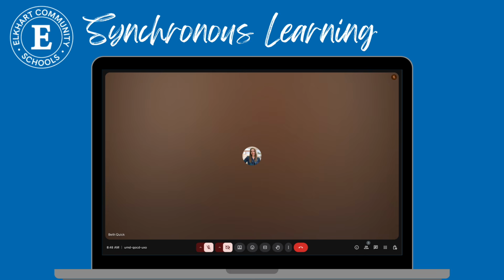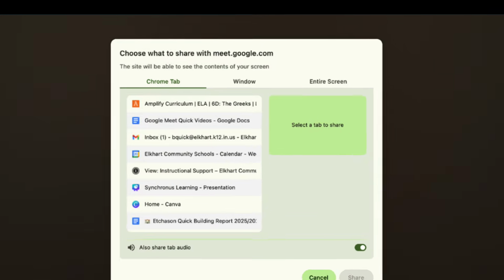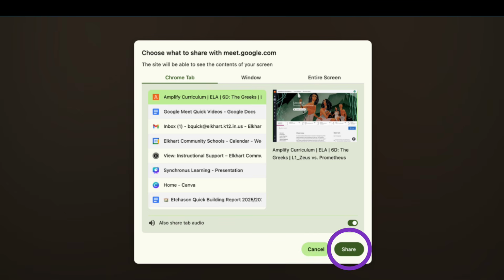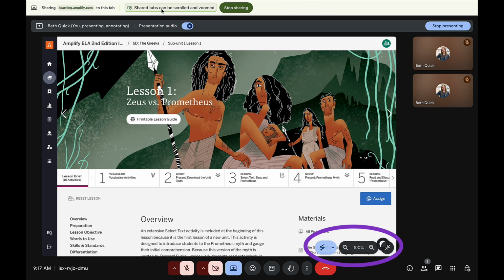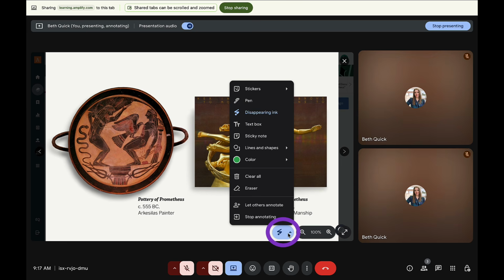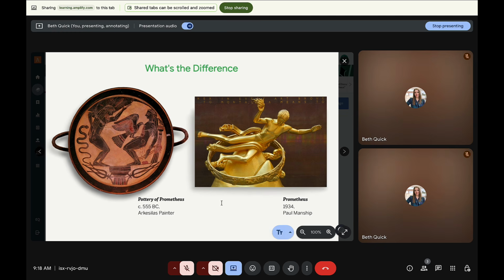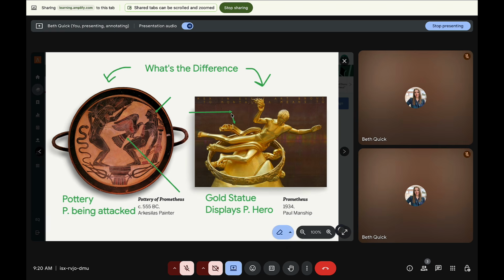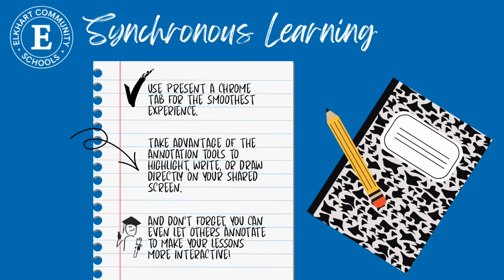Google Meet Engagement Tools: Presenting and Annotating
Boost engagement during synchronous instruction with Google Meet’s Presenting and Annotating tools! In this quick tutorial, I’ll show you how to present your screen effectively, use annotation features to add visual clarity, and guide students step-by-step through your lesson, all inside Google Meet.
Elkhart teachers!
📝 If you are a teacher in Elkhart, you can fill out the linked form to receive PGPs for watching this video. Don’t forget to complete it when you’re done!
 Check out the other videos in this series to explore additional Google Meet features and classroom management tips on reducing tech stress and boosting teaching success.